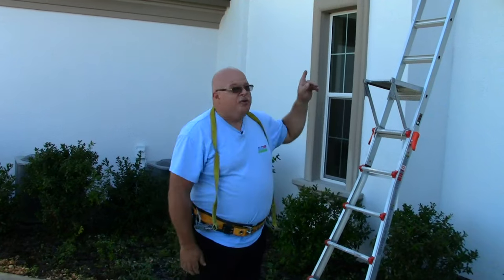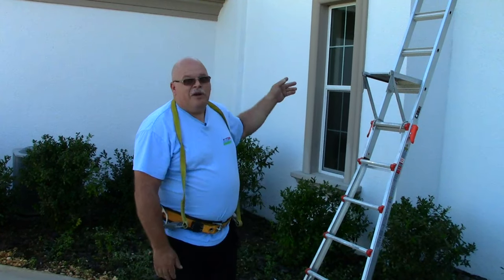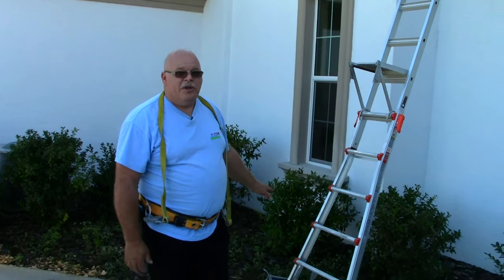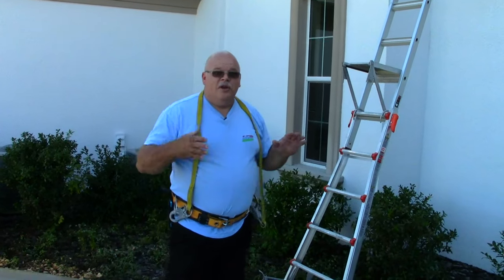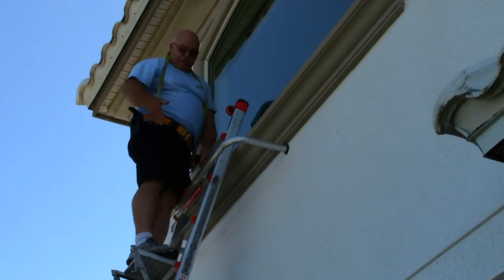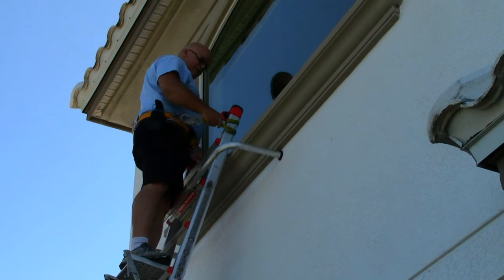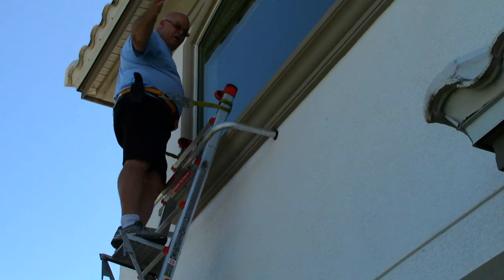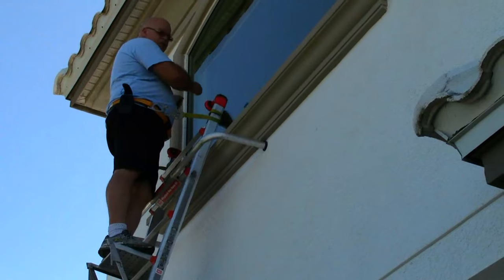Little Giant Ladder Safety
Ladder safety is a big thing with OSHA, and it should be. Fall prevention saves lives every year in all trades that utilize ladders. Here's how to be safer and more efficient. With increased safety, we found that we had increased comfort, less fatigue, and better quality work.